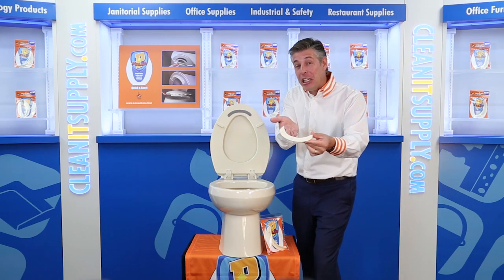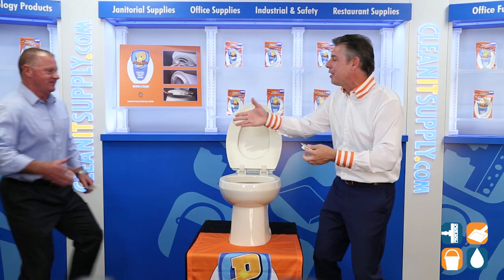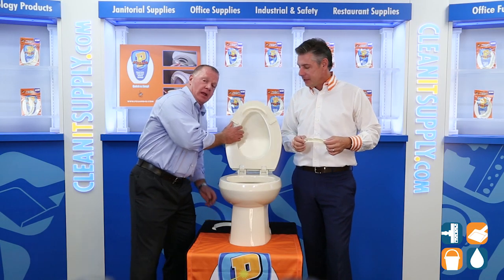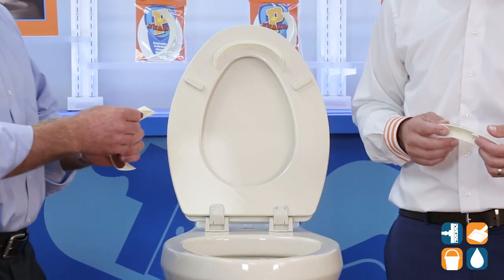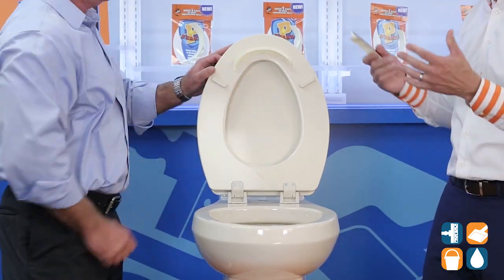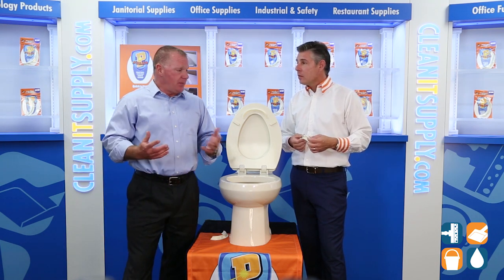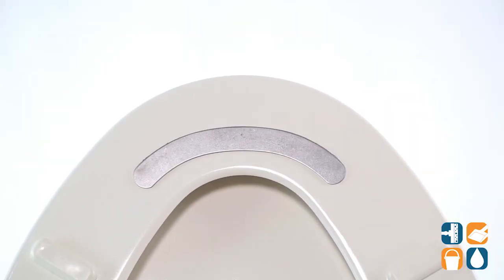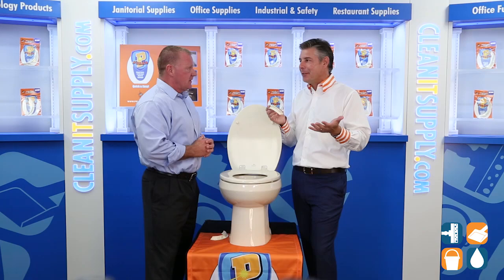CleanIt P-Guard Toilet Seat Urine Deflector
Keep urine in the bowl where it belongs with this simple solution! Easy-to-peel adhesive applies a magnetic strip to the inside of the toilet seat to instantly stop urine from spilling onto the floor. The innovative design makes it simple and fast to install and replace!